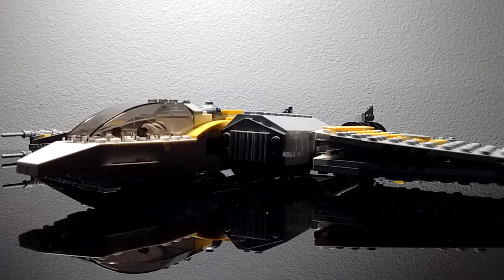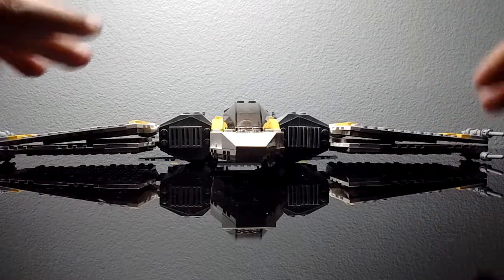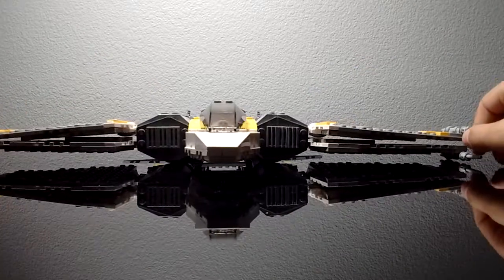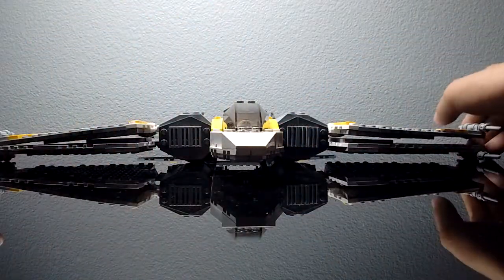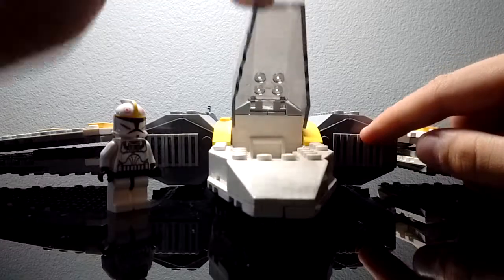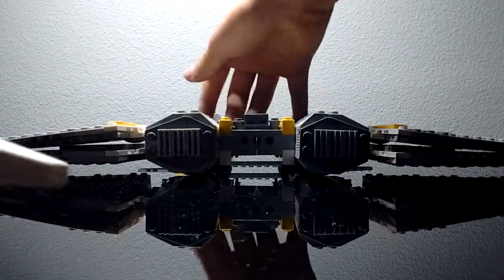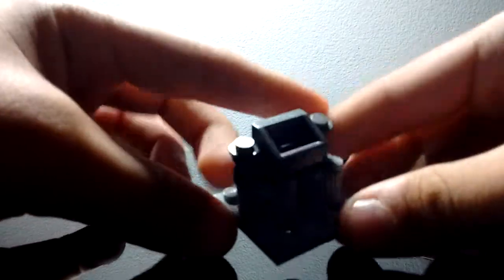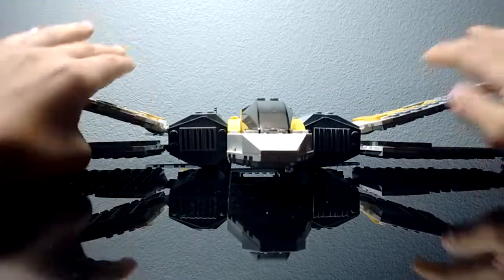LEGO Star Wars Twin Tail X-wing MOC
This was a ship that was post to be in the Star Wars line,but it never made it. But now I have it in LEGO form. Hope you enjoy the video.